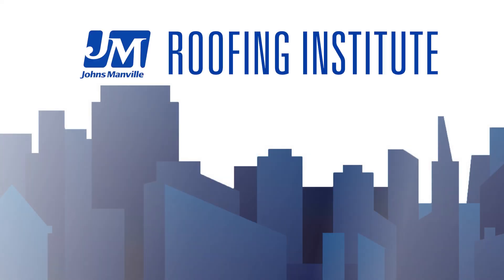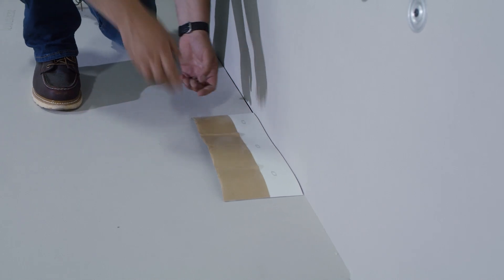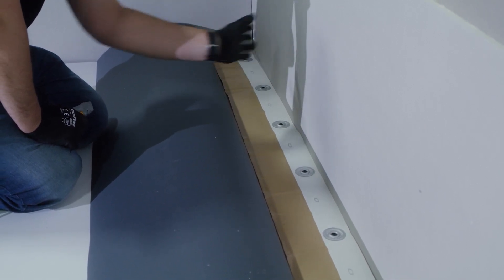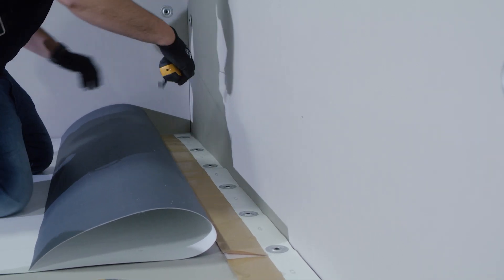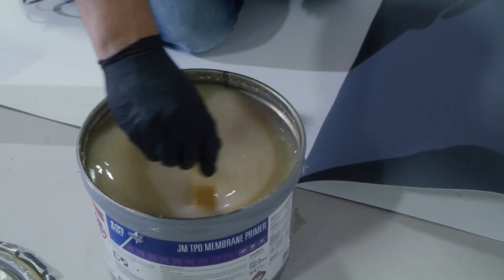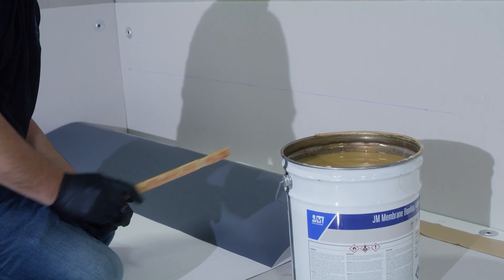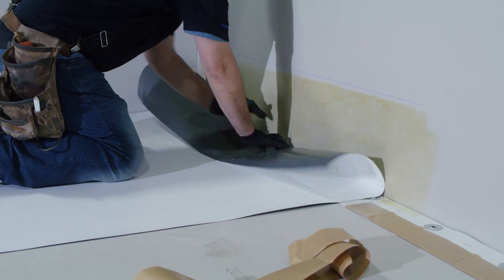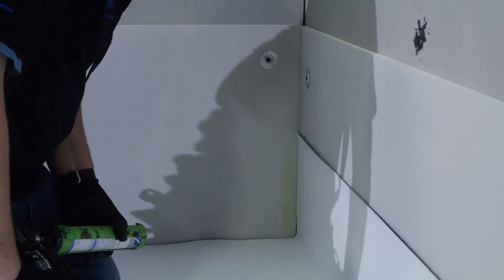TPO RTS & Wall Flashing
This installation video covers how to properly install a TPO reinforced termination strip, and then install a wall flashing using Johns Manville TPO.